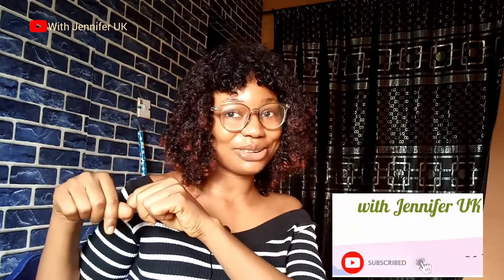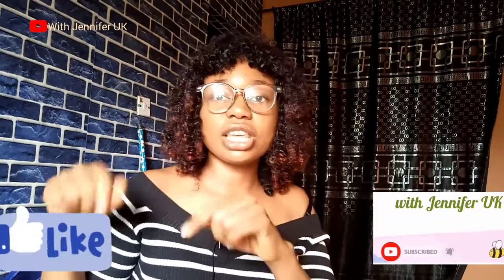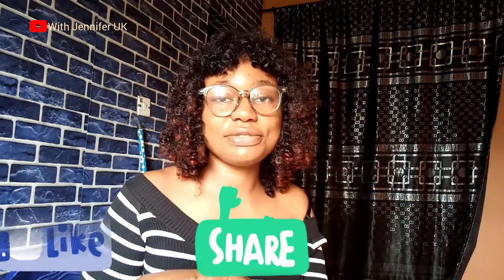Dr Teal's Body Lotion Honest Review